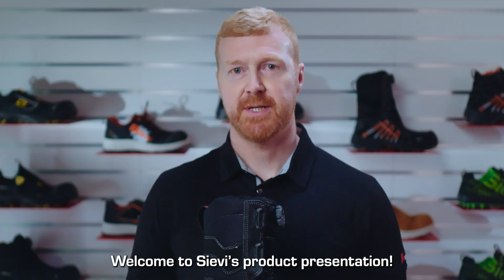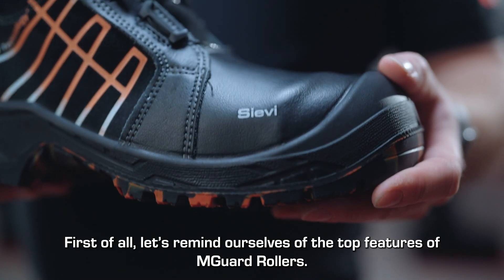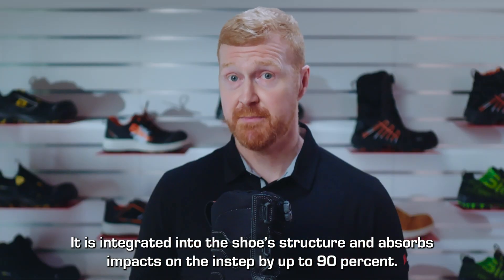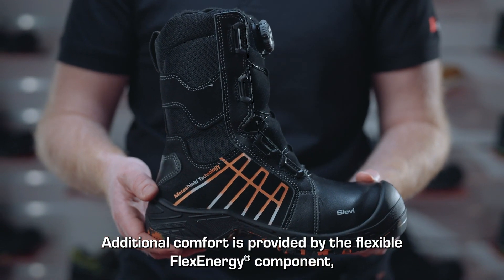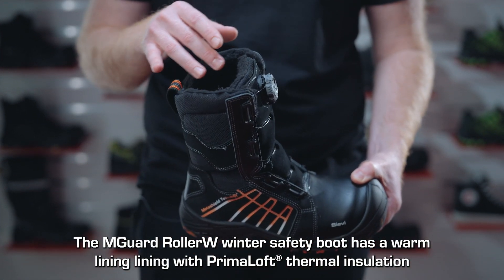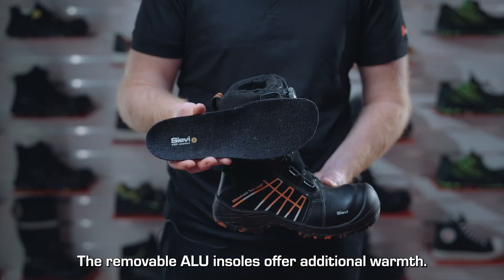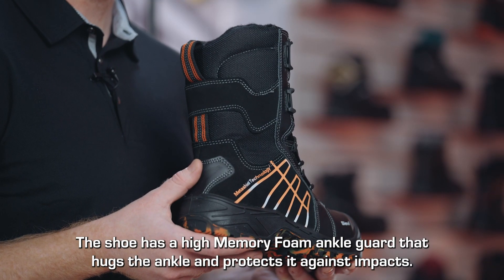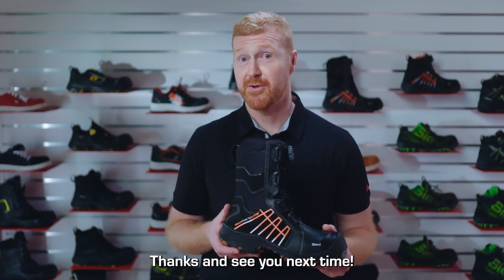MGuard RollerW XL+ S3 | A greater degree of protection for colder climates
Sievi's MGuard safety shoes are designed to provide additional protection in all conditions without requiring any detachable parts. A new safety shoe has been added to the product range, the MGuard RollerW winter safety boots, with high shafts and warmth to protect you in cold weather.

All Sievi MGuard Roller safety shoes have a thin and very flexible Metashield® metatarsal guard, which is integrated in the shoe's structure. It absorbs impacts on the instep by up to 90 percent. The metatarsal guard is made of PORON XRD® material, and its molecular structure, together with the shoe's breathable upper material, allow air to circulate and remove moisture from the shoe. MGuard Roller safety shoes with Metashield® metatarsal guard offer significantly better protection for your workdays without compromising comfort.

00:00 Introduction
00:13 Metashield® metatarsal guard
00:31 Sievi TractionPro® friction sole
00:41 Sievi FlexEnergy® component
00:53 Warm lining and PrimaLoft® thermal insulation
01:10 Protection class S3 features
01:28 BOA® Fit System lacing mechanism

Sievi's MGuard RollerW winter safety boots are designed for cold conditions, and their properties are carefully thought out. The safety shoes have a Sievi TractionPro® friction sole that remains flexible in all conditions. Its deep and sharp-edged tread profile is designed to maximize friction and maintain grip on different surfaces.

Flexible Sievi FlexEnergy® component give comfort by absorbing kinetic energy, and more than 55% of the energy is returned to the wearer. This provides maximum shock absorption and excellent comfort.

Guard RollerW safety shoes for winter not only have a warm lining but also PrimaLoft® thermal insulation, which is made with 90% recycled materials. Water-resistant, breathable, and very light, PrimaLoft® thermal insulation keeps your feet warm and dry in all conditions. Warm safety boots are finished off with Sievi's ALU insoles.

Also, these work shoes have a BOA® Fit System lacing mechanism that delivers a micro-adjustable precision fit, engineered to perform in the toughest conditions.